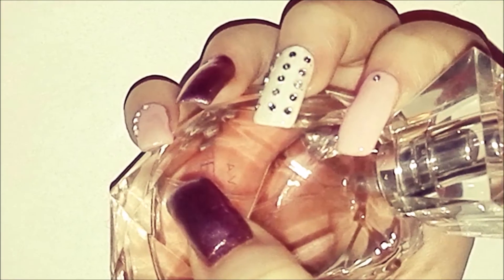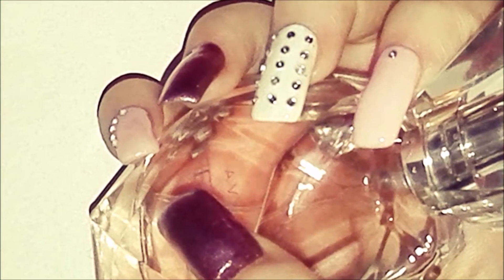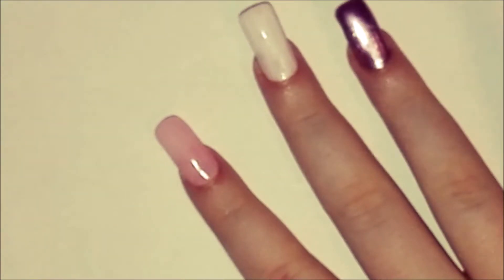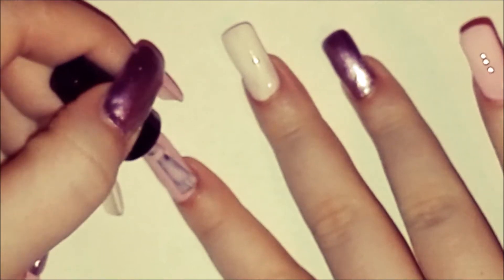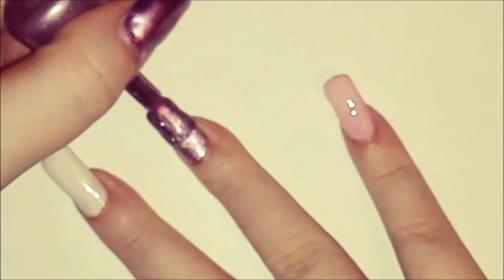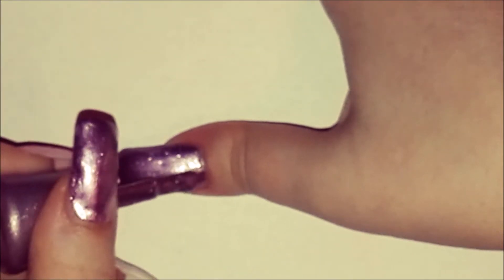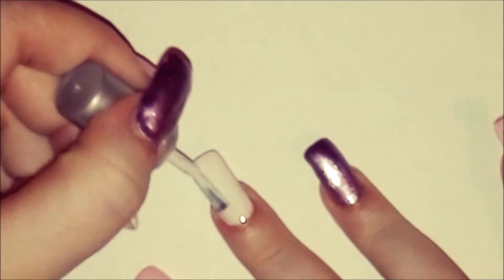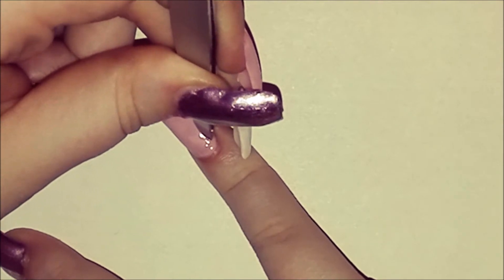Sparkling Nail Art Tutorial | Samantha Beauty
Hey Beauties ♡

This is my new nail art tutorial.
I hope you like it!

Products used:
- Depend nail polish Nr. 031
- Nyx nail polish Naked pink
- Essence nail polish 154 Pink & proud
- Depend top coat

Dotting tools
Nail Stripers